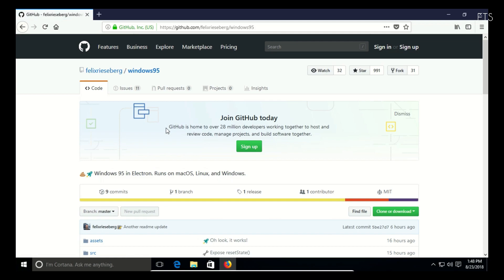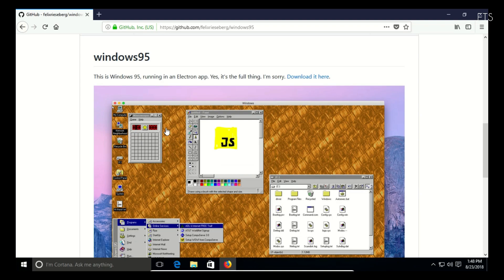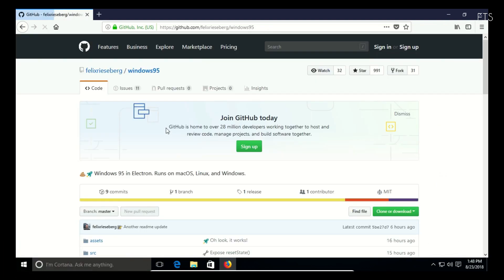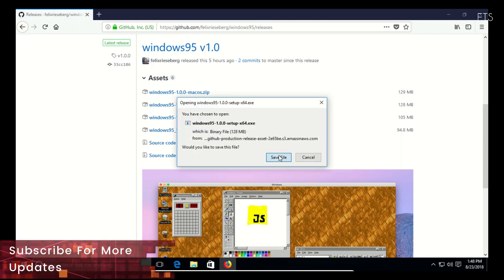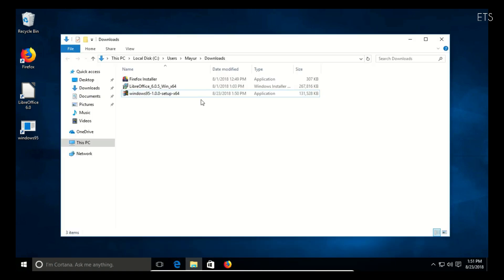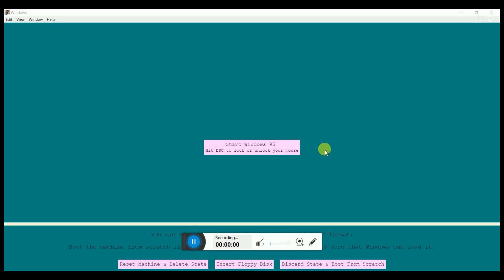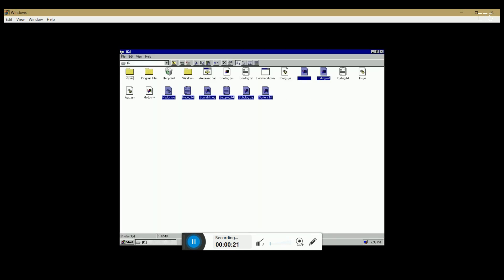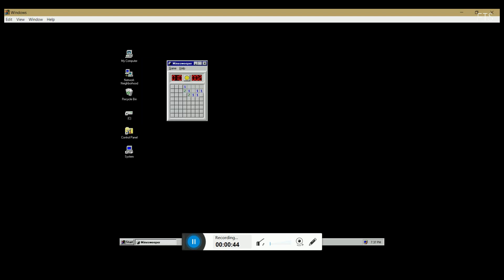Run Windows 95 as an App on Windows, MacOS, and Linux.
The app version of Windows 95 comes courtesy of developer Felix Rieseberg. It runs in Electron, a cross-platform application framework for desktop apps. The Windows 95 app is available for Windows, MacOS, and Linux.

Audio Credit - NCS